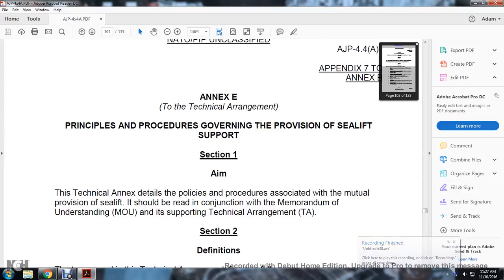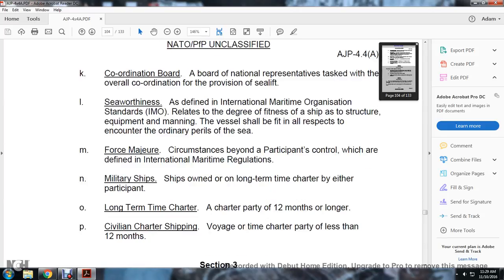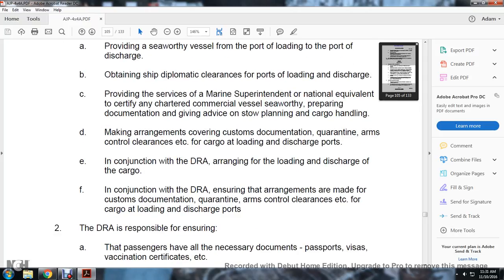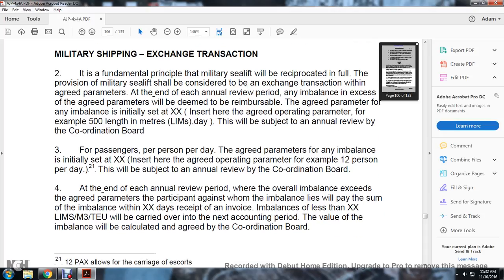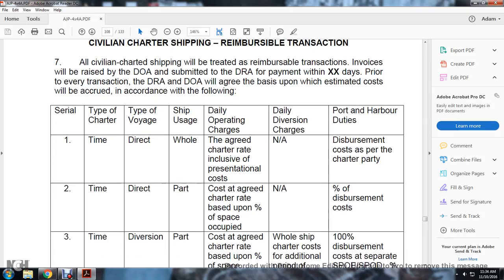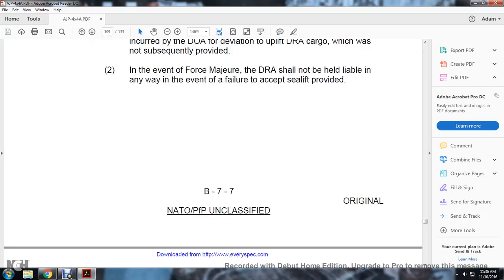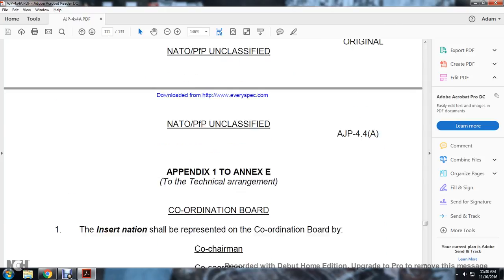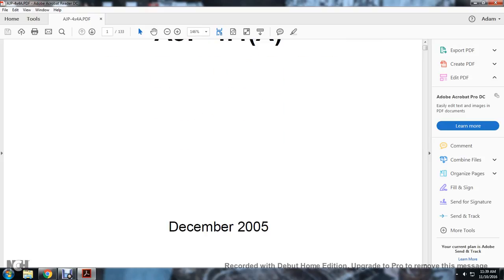NATO ALLIED M&T DOCTRINE0013